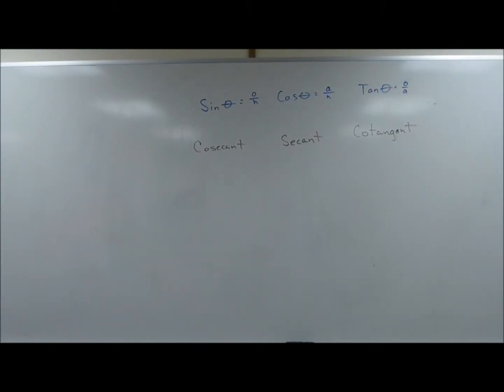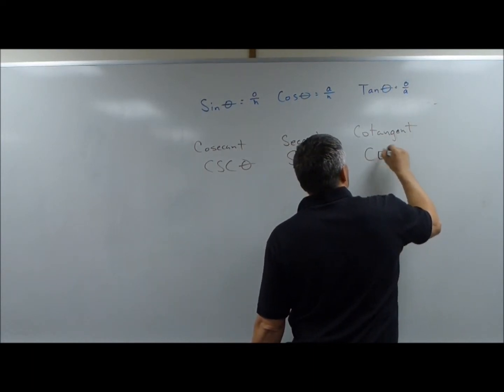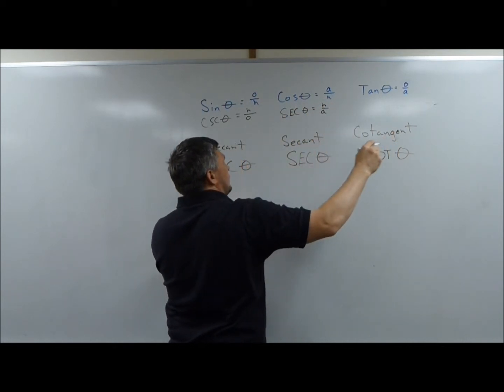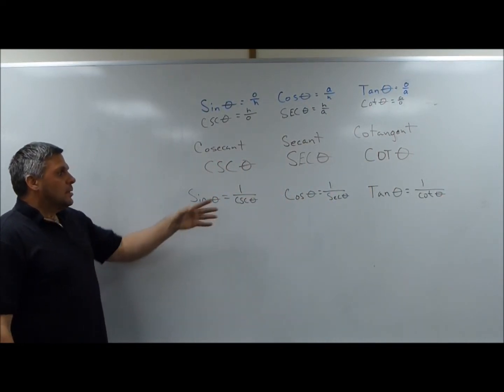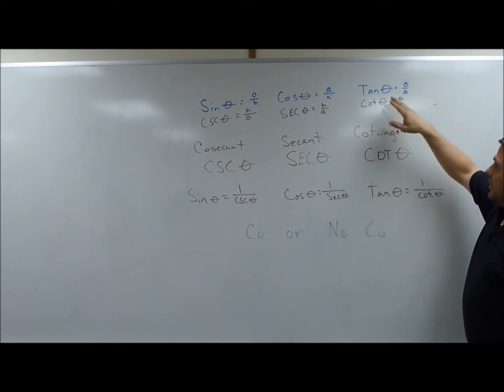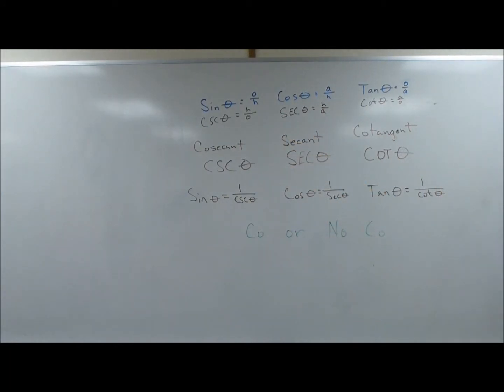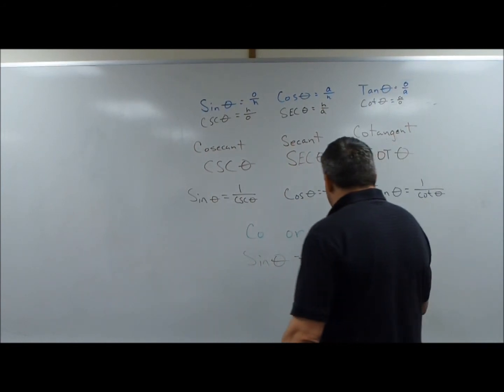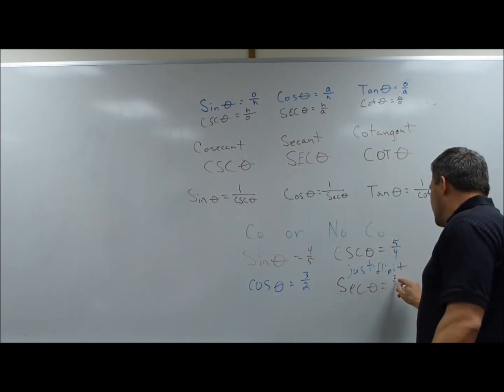six trig functions math 103 precalculus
dealing with all six trig functions